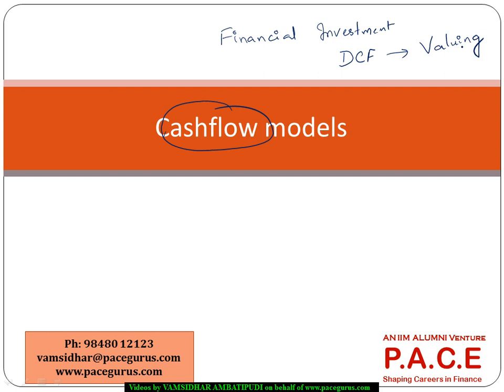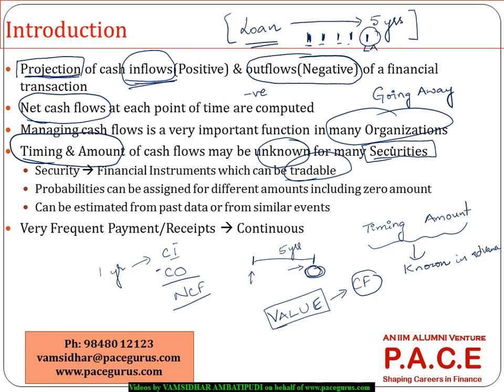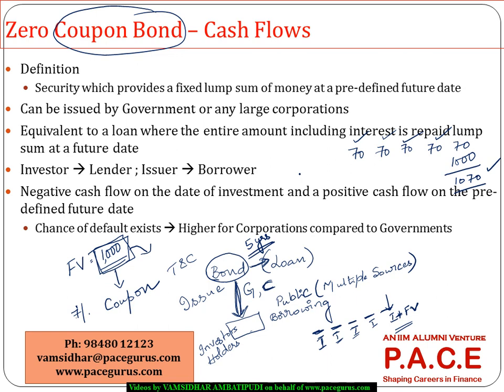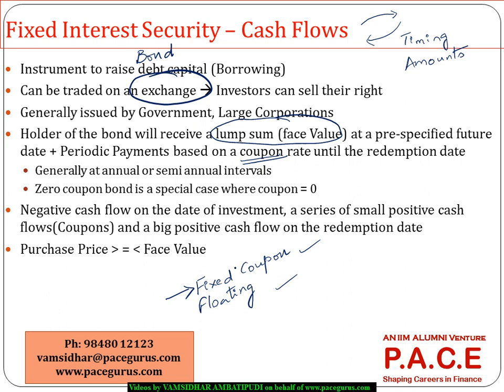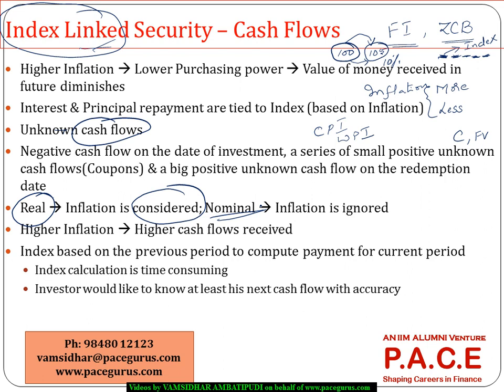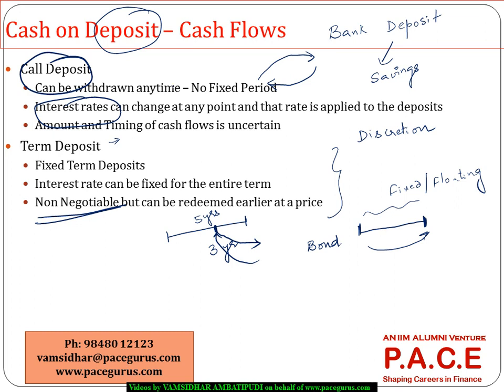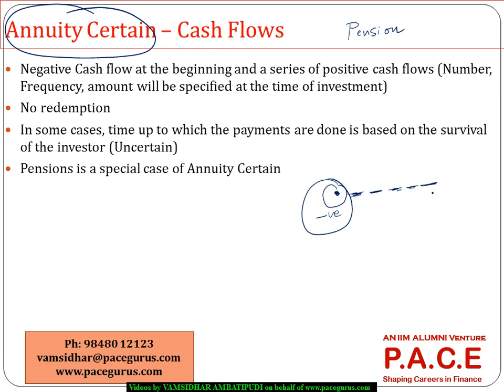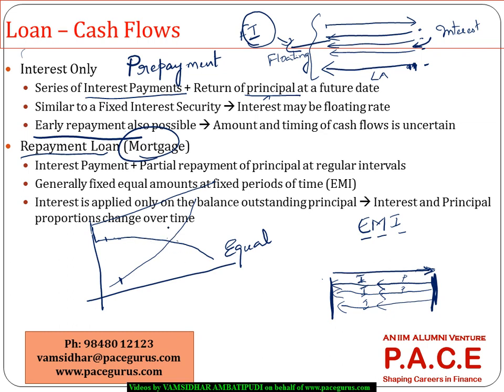Cash Flow Process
Training on Cash Flow Process for CT 1, ExamFM, Financial Management by Vamsidhar Ambatipudi